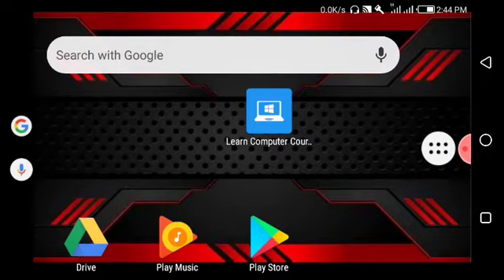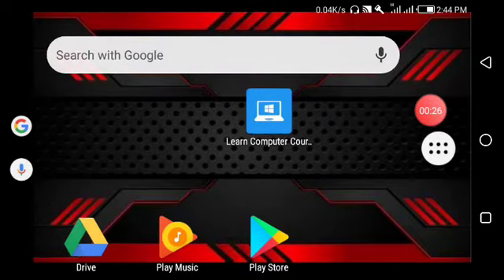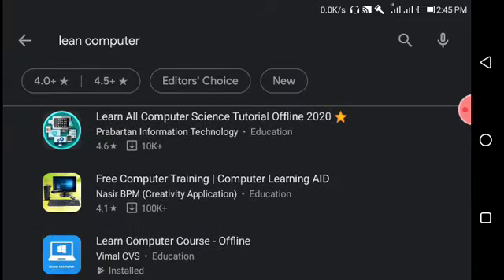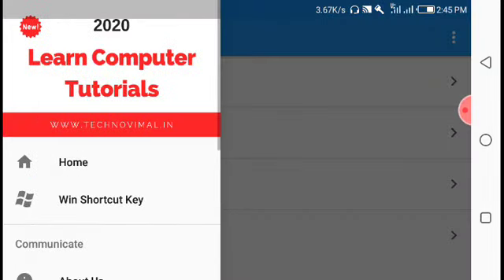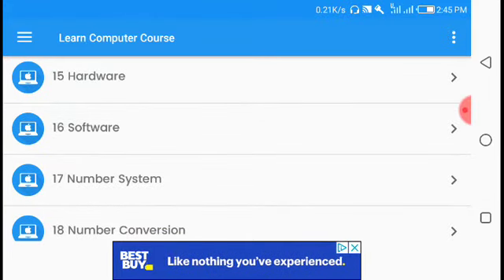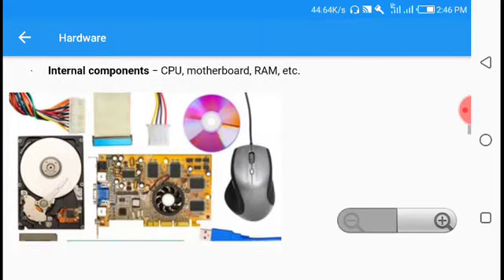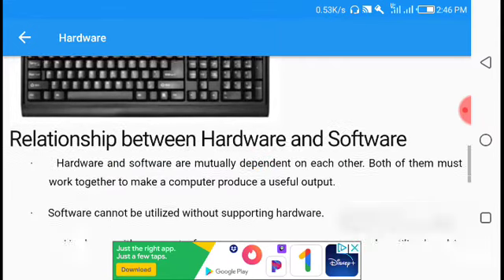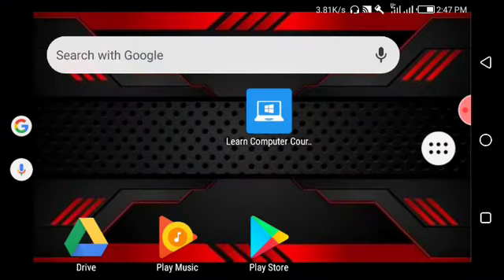yadda zaka kuya ll Computer 💻ll cikin sauki da wayar ka ta android 2020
Karku manta kuyi subscribe na wannan channel din ku danna kararrawa dumin sanar daku dazaran mun daura video muna yin video irinsu samun free data samun Kudi a internet kyauta harda yadda ake hacking din kuwani social media accounts har ma da editing videos da hada logo cikin sauki a dumin kasancewa damu ku daure kuyi SUBSCRIBE na wannan channel din sannan ku danna kararrawa dumin sanar daku sabun video mu

Ga wasu videos wa Kai